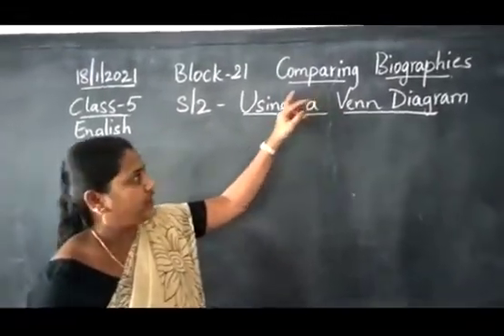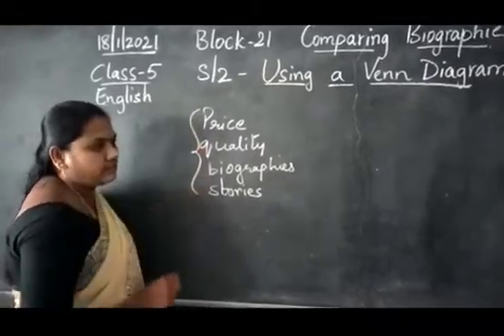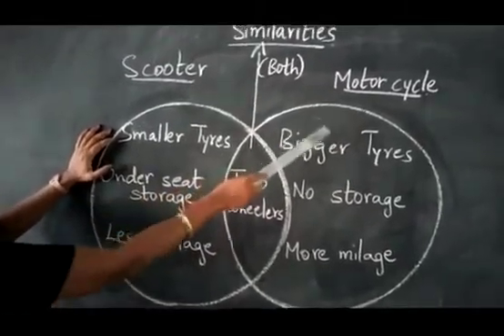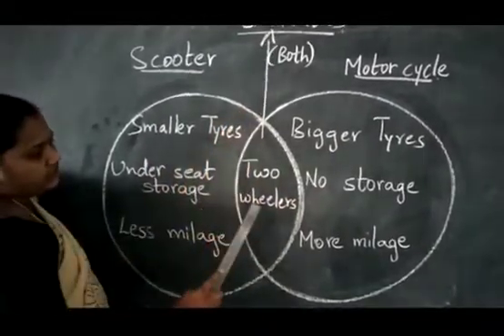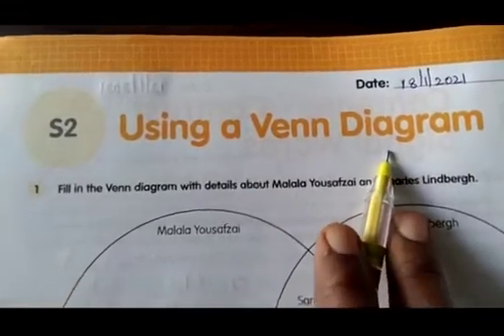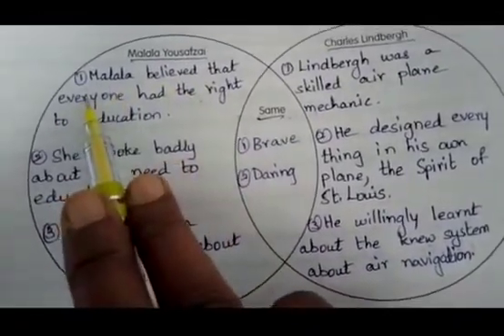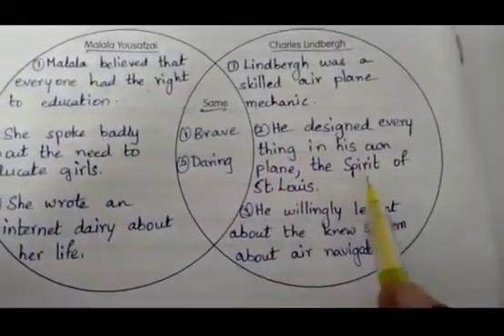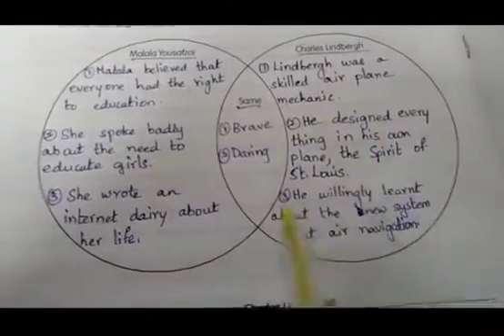Date:18/1/2021 Class:5 Subject :English Block - 21 Comparing Biographies. S/2 - Using a Venn Diagram